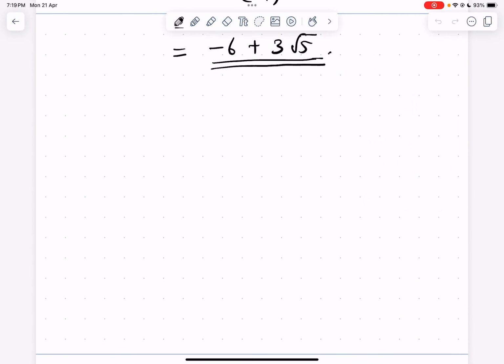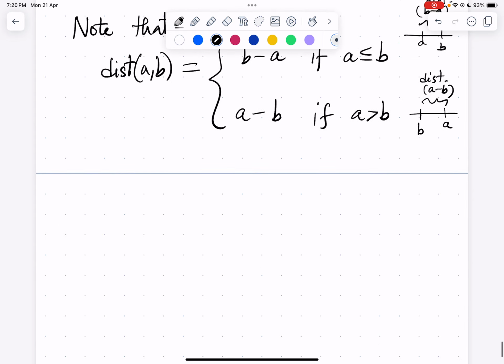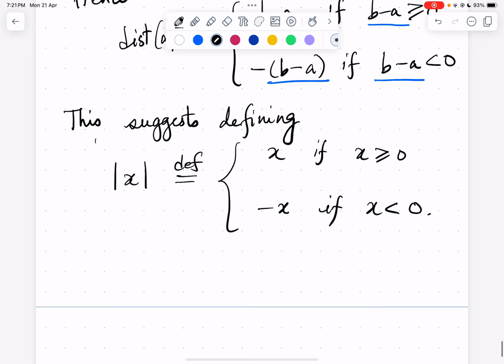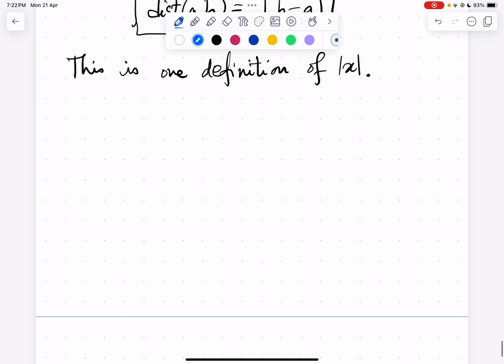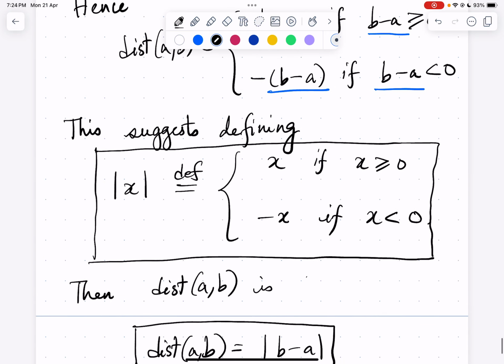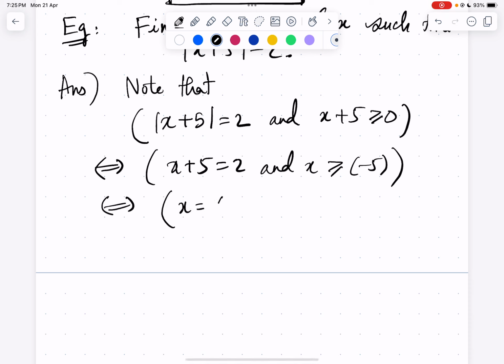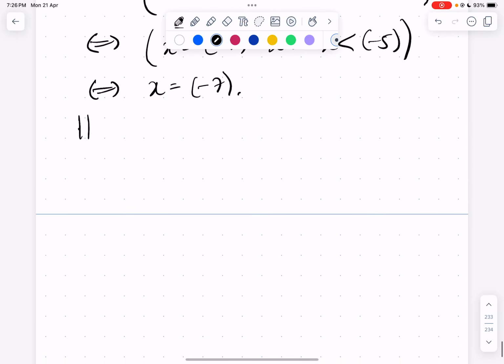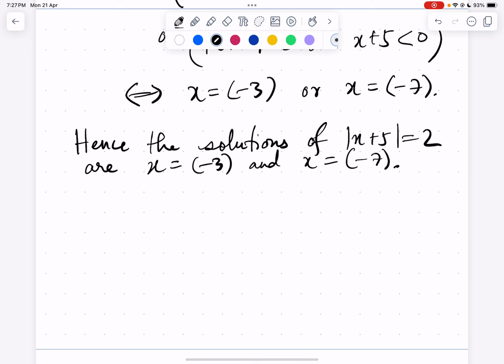Basic Mathematics | Real Numbers - 7 | Absolute value